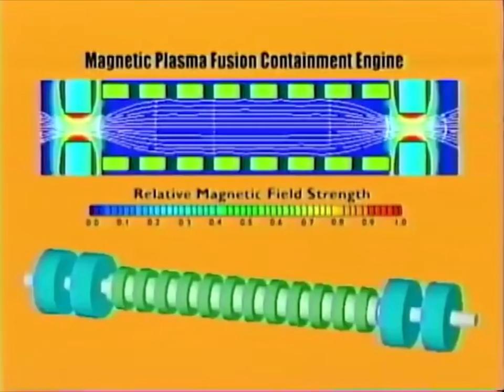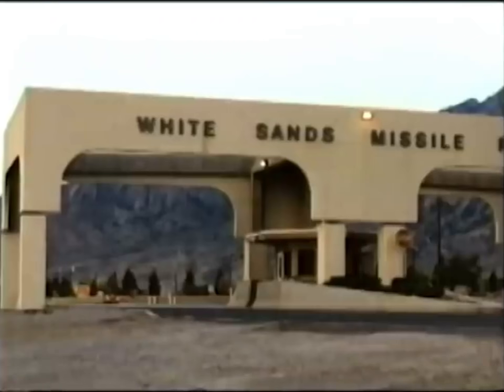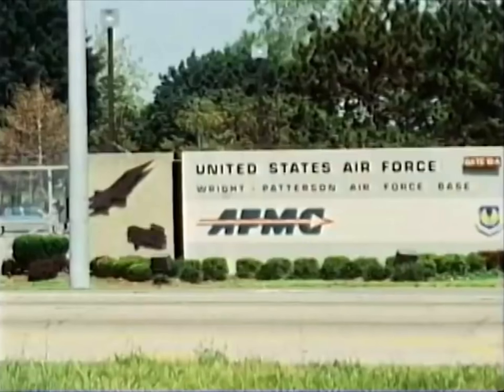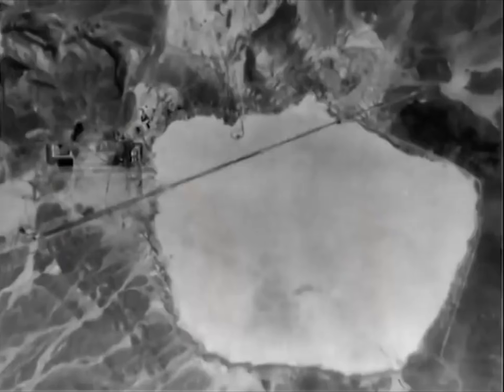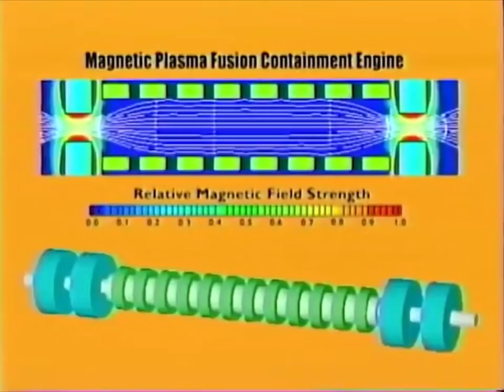Area 51 whistleblower David Adair's first-hand testimony about advanced alien technology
If you appreciate the content on my channel and would like to support me, please visit:
Thanks, EOC